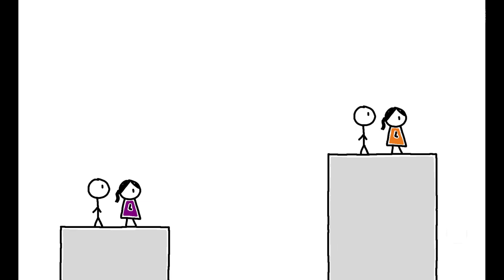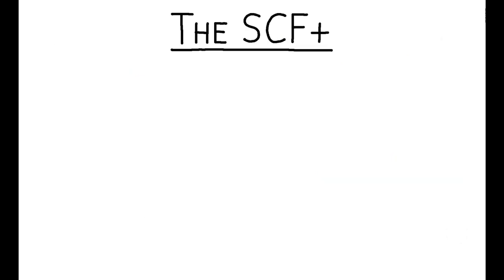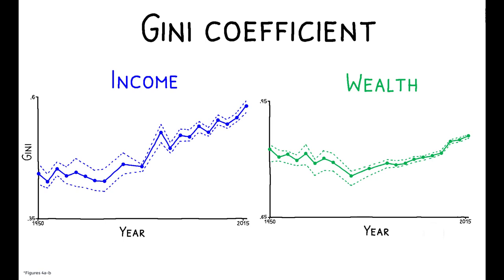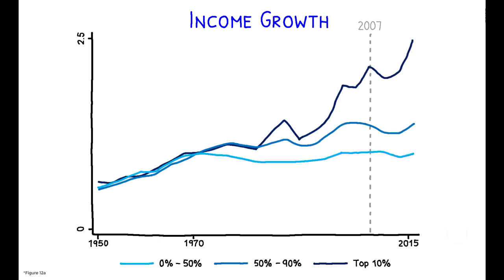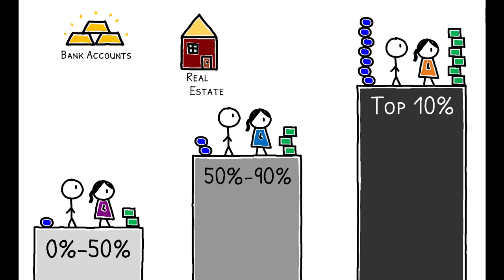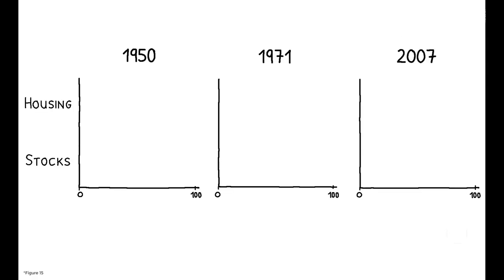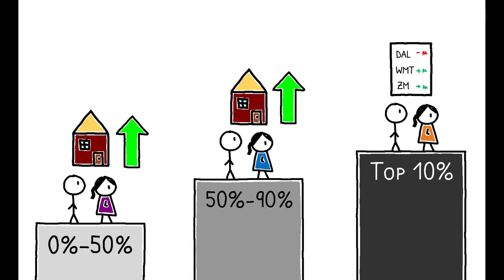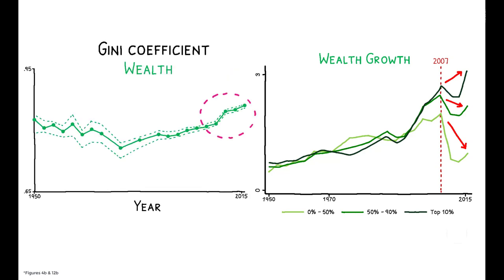Inequality in America, 1949-2016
Moritz Kuhn, Moritz Schularick, and Ulrike I. Steins. 2020. “Income and Wealth Inequality in America, 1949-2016.” Journal of Political Economy 128 (9): 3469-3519.

How have income and wealth inequality evolved in postwar America?